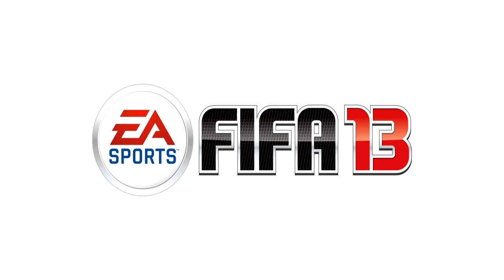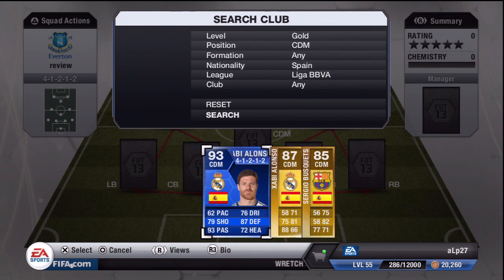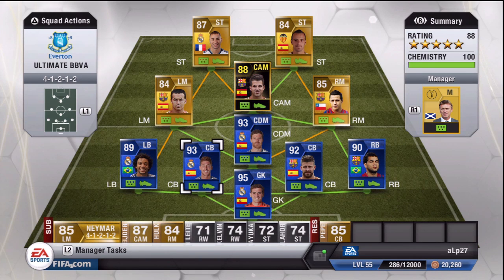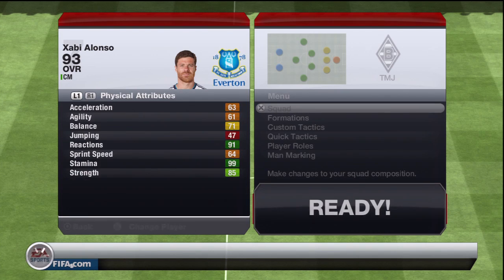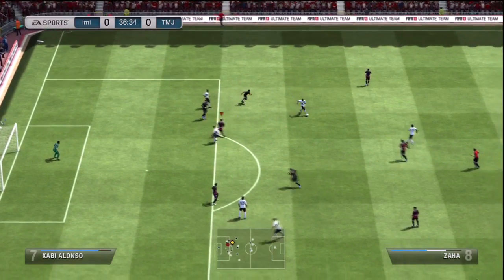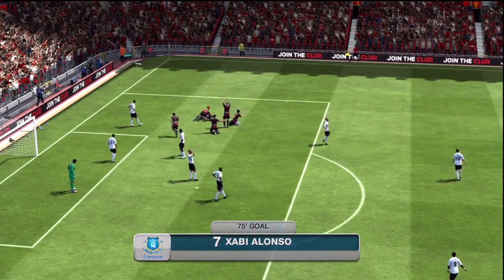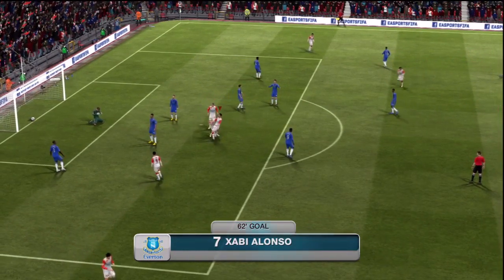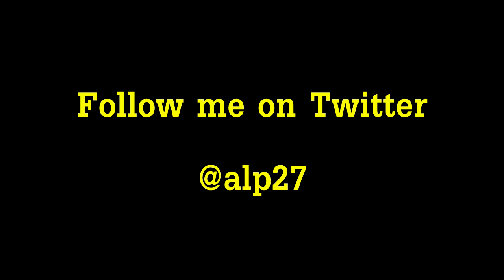Fifa 13 | FUT - TOTY XABI ALONSO - Review, ingame stats and gameplay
Hey Guys,

Today I'm bringing you a Team of the Year player review of Xabi Alonso!! Includes Stats, gameplay, goals and more!!

Come find out if he is any good!!

Can we please get a like for this beast, thx!!

Thanks for all the support, comments, likes and subs.

aLp